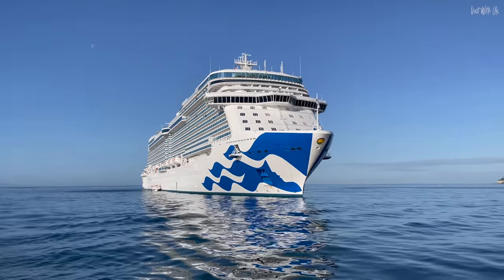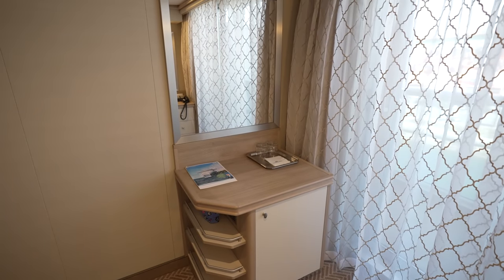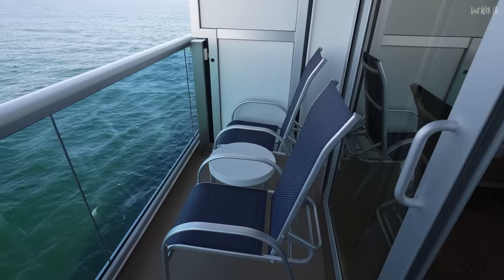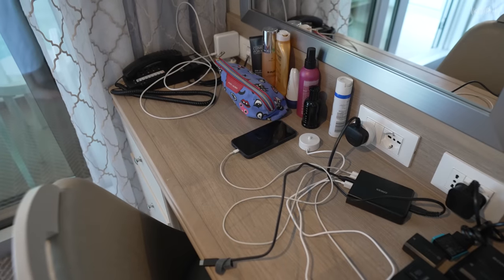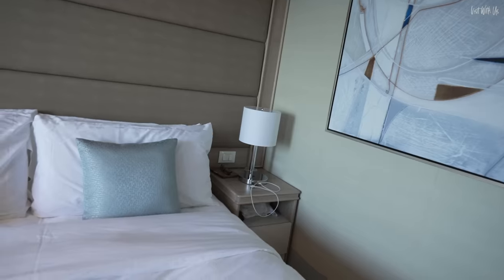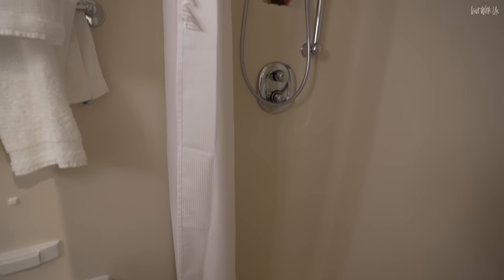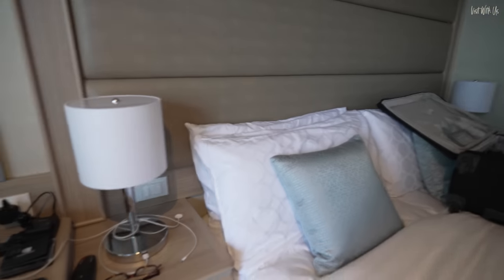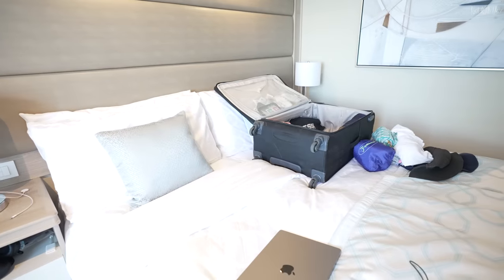Would we recommend a Discovery Princess Standard Balcony Cabin?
We spent a week in a standard balcony cabin on board Princess Cruises' newest ship Discovery Princess. How does it compare to a Mini Suite? What were the things we liked and what didn't we like? We show you around and then give you an honest assessment after a week of living here with all our stuff. Enjoy!

Voluntary Disclosure:
We were invited on board as guests of Princess Cruises UK. We paid for our own flights to Los Angeles, hotels and transfers to the ship and received no fees or remuneration for producing media during and/or after this voyage. The resulting videos have been produced without influence or expectation from Princess Cruises and we had complete editorial and artistic freedom. Princess Cruises had no prior preview of this content and are watching for the first time along with you. All our videos contain our personal and unbiased opinion. Please ask us if you want to know more for more information on blogger/vlogger disclosure requirements. Thank you and we hope you enjoy the content as much as we did creating it. Rich and Helen.